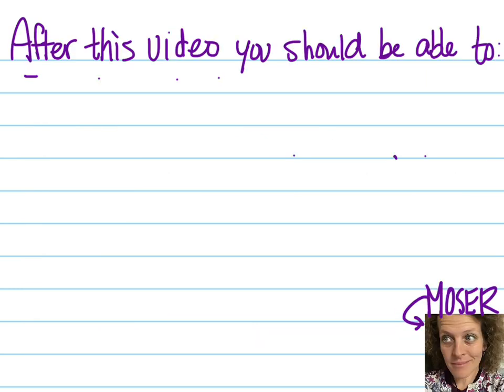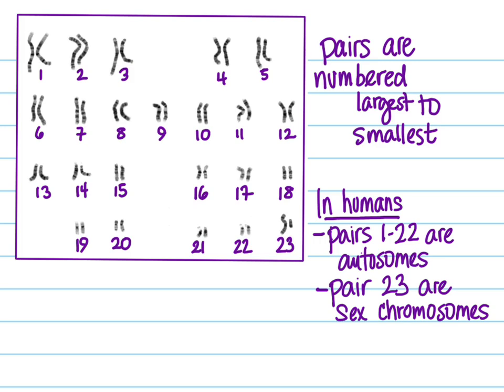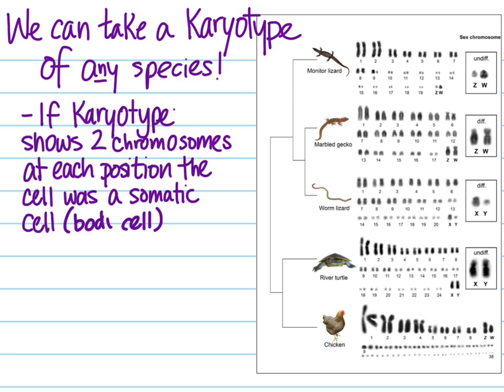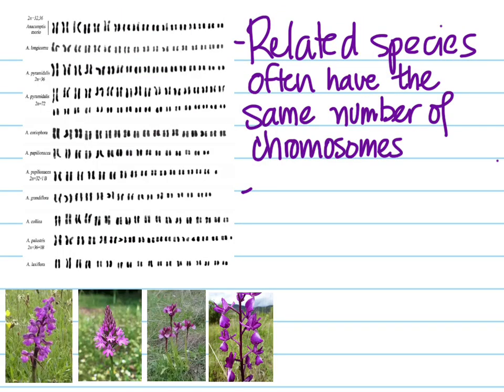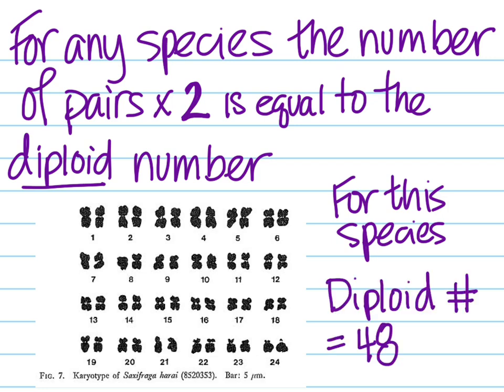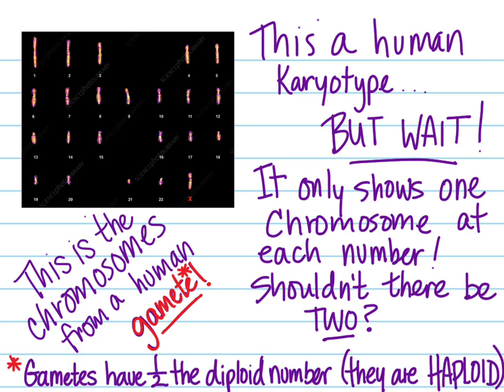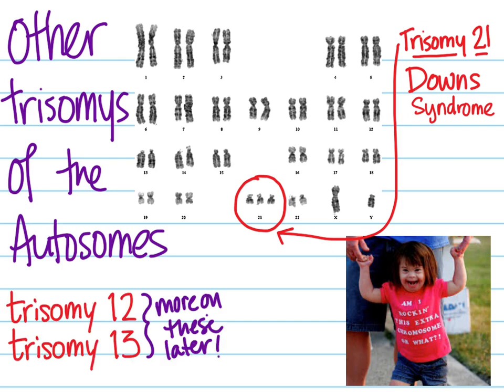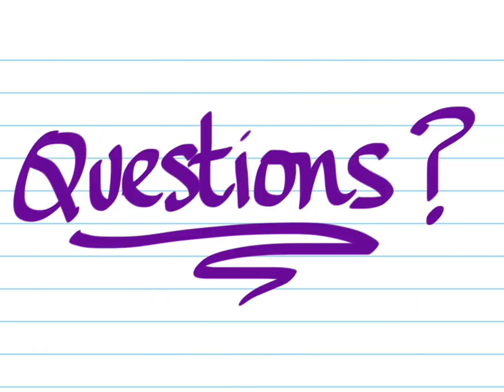Bio Using karyotypes to answer genetics questions